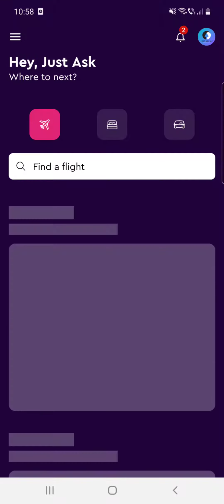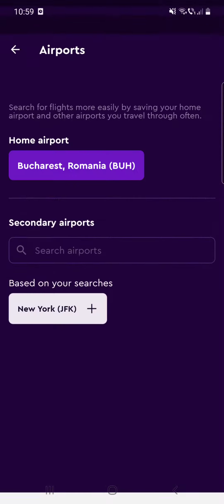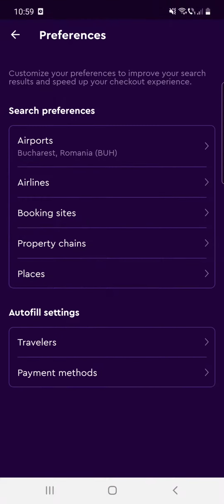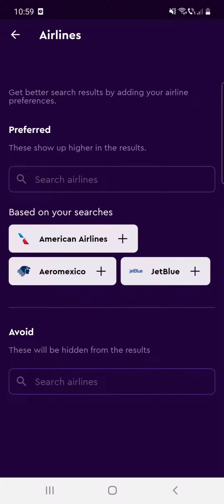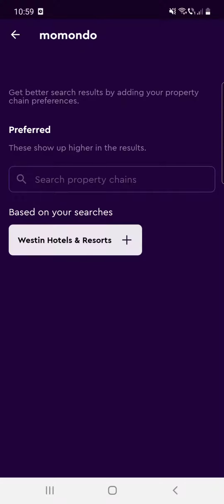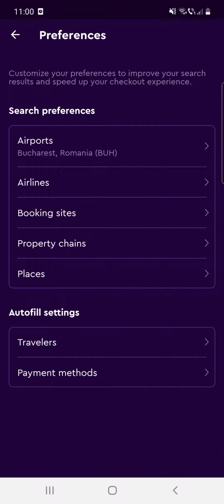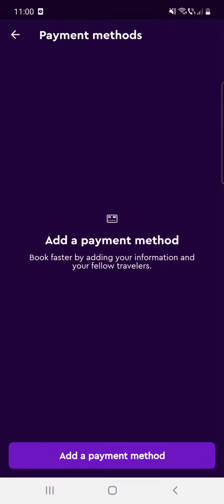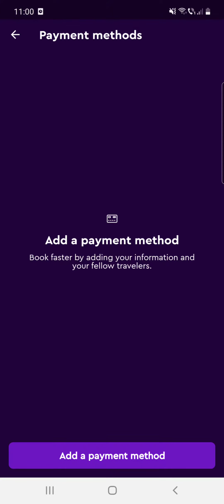How to customize preferences on Momondo? - Momondo Tips